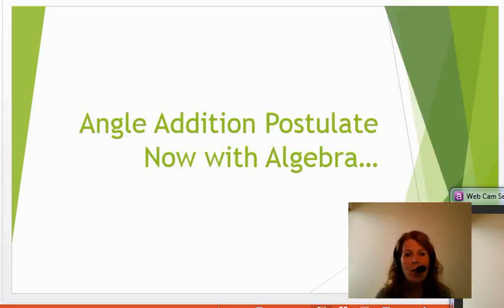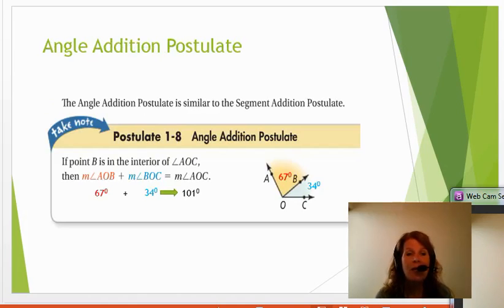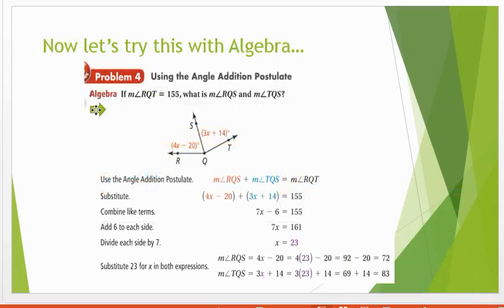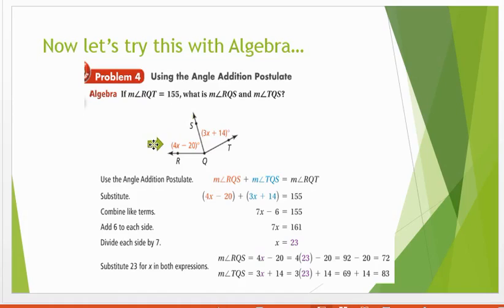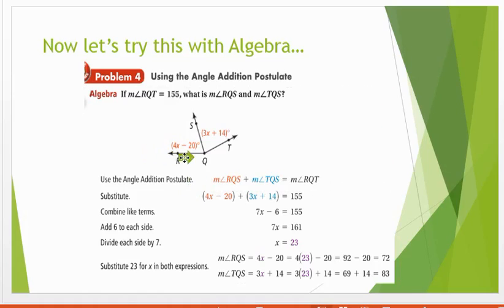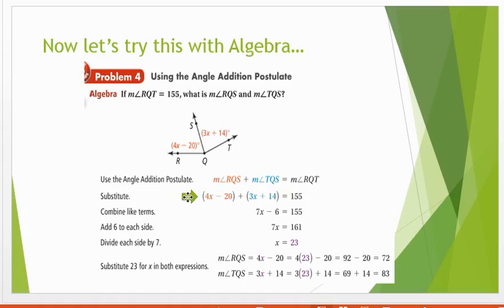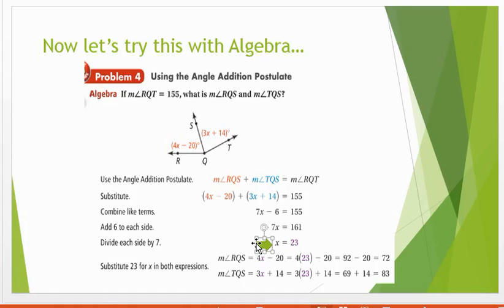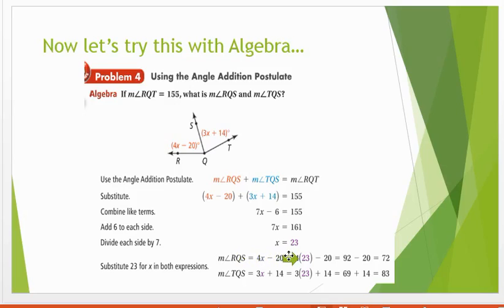Angle Addition Postulate with Algebra